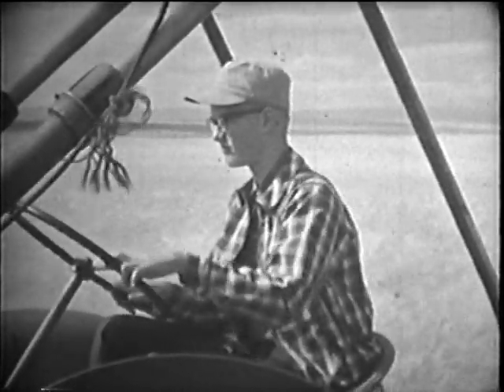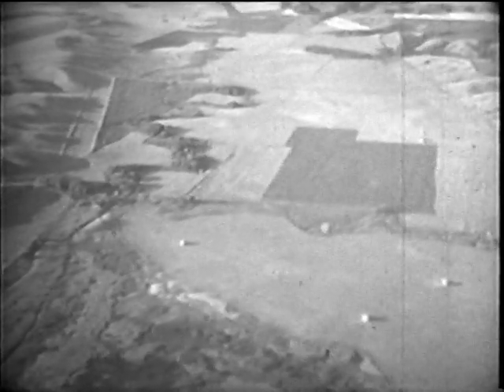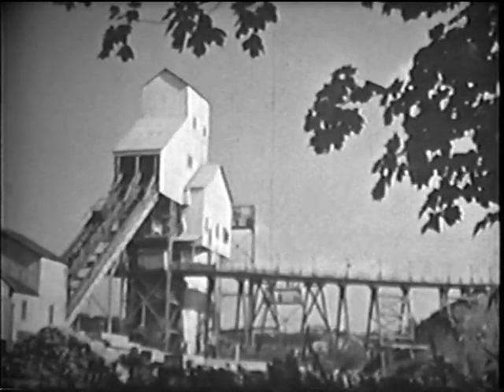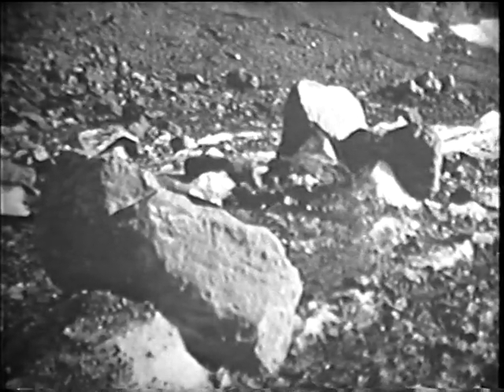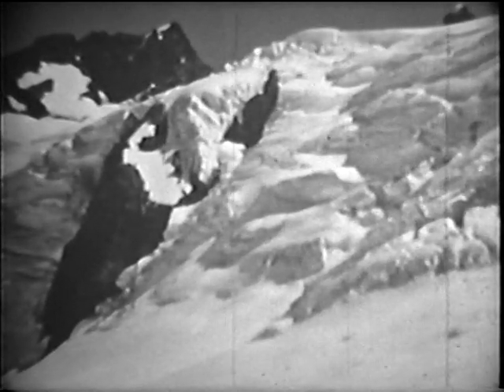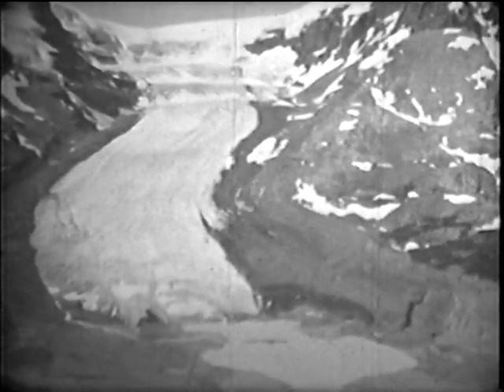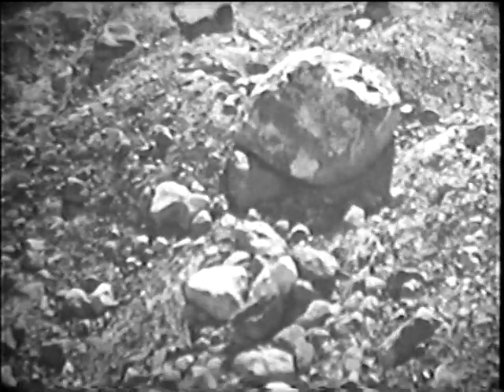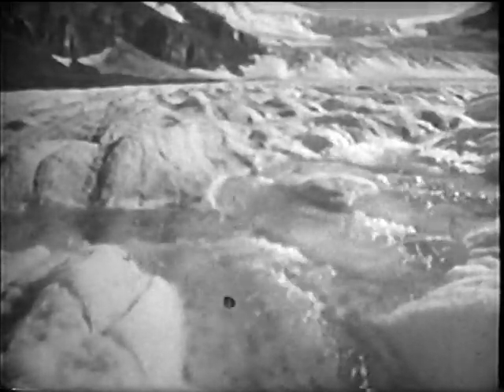Evidence For the Ice Age - How Glacial Ice Shaped North America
How did scientists discover that much of North America was once covered with glacial ice?  Using the inductive approach, this film explains how today's landscapes could only have been caused by a massive sheet of moving ice and gives solid evidence of the ice age.  Shows time lapse photography of moving glacial ice. Excellent film!